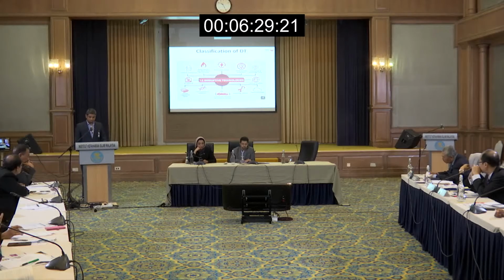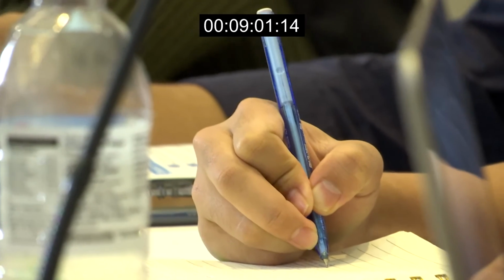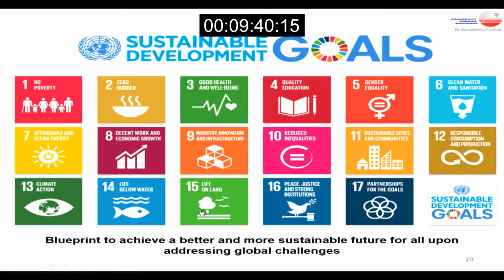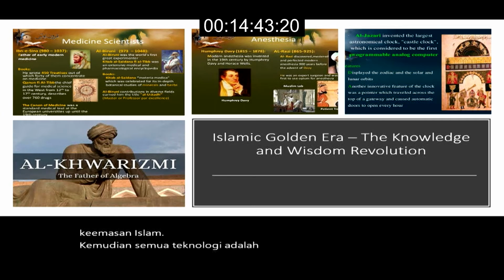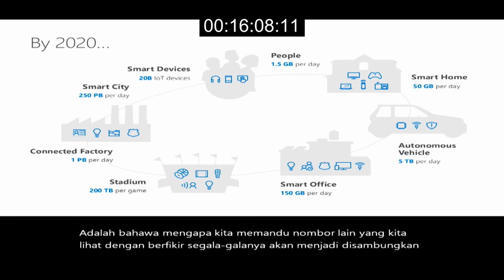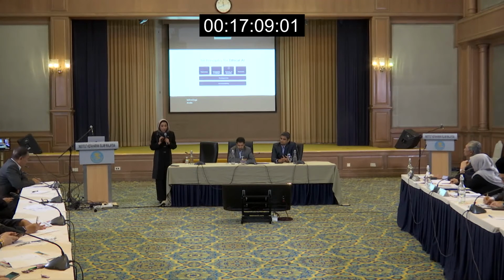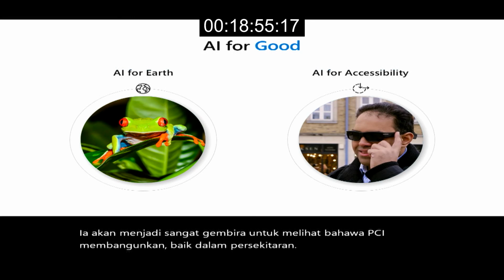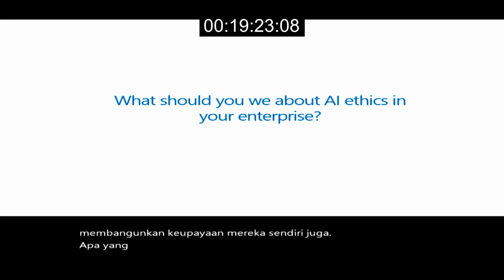COLLOQUIUM ISLAM & DISRUPTIVE TECHNOLOGIES